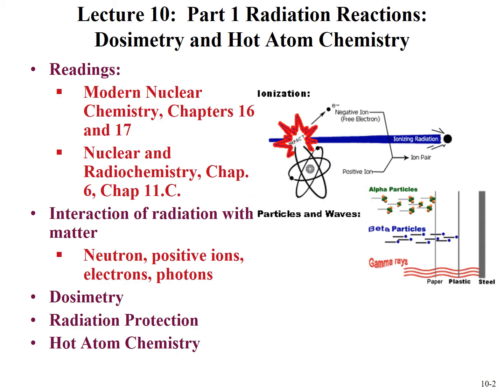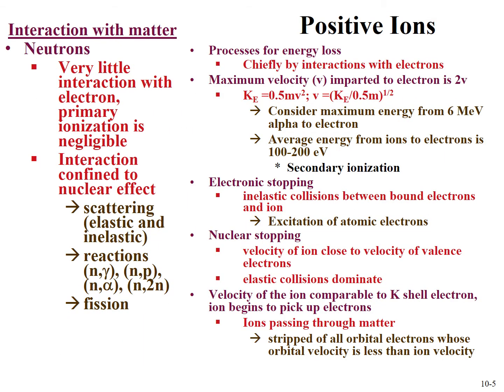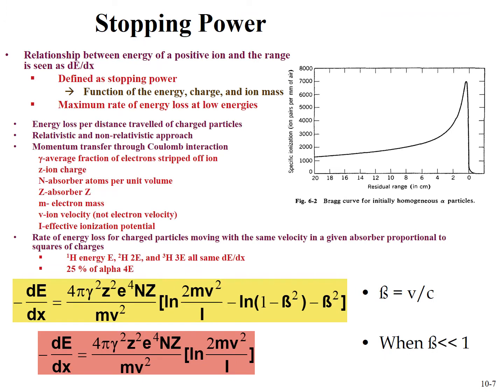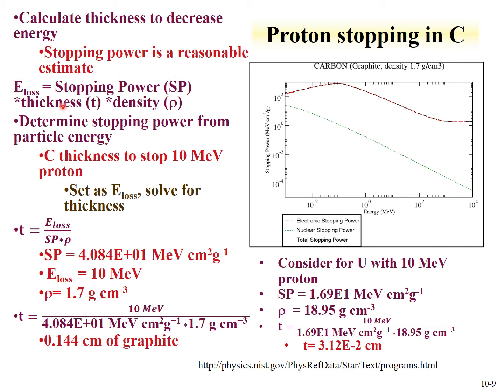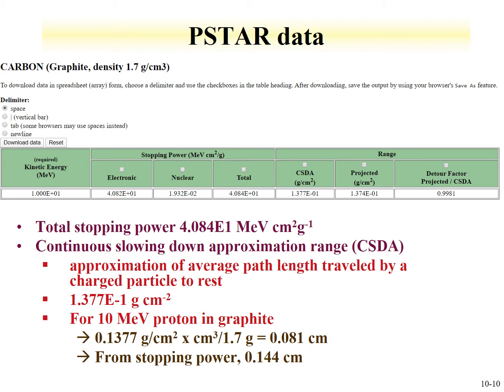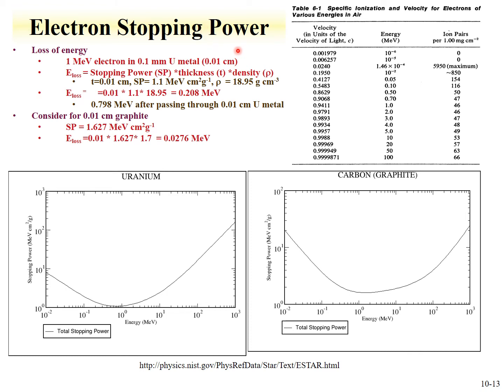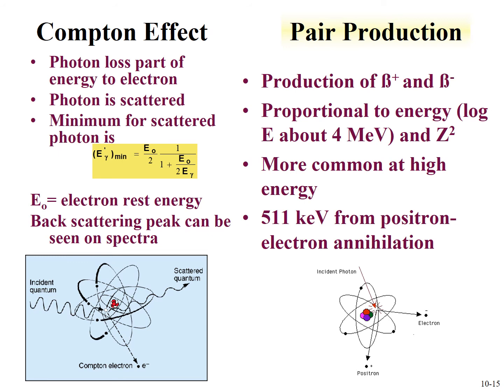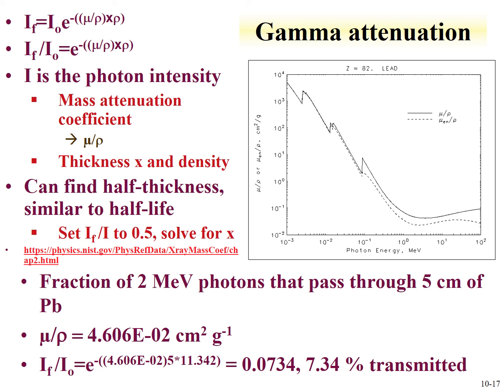CHEM 312 Lecture 10 Radiation Reaction part 1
This lecture, in 2 parts, covers interaction of radiation with matter and includes fundamental interactions, particle ranges, dosimetry, and hot atom chemistry. Interaction of radiation with matter covers energy loss and reactions with charged particles and photons. The stopping power of charged particles in different material is covered, including calculations on energy loss with thickness. Electron backscattering is introduced with examples on different behavior with varied elements. Discussion on photon interaction includes photoelectric effect, Compton effect, and pair production. Units of dosimetry are described. Dosimetry measurements are discussed and quality factors based on particle mass and charge are introduced. Introductory dose calculations are supplied. Radiation protection regulations and the definition of terms (ALI, DAC) are given, with examples for the UNLV radiochemistry laboratories. A review of hot atom chemistry is given. Part 1 is 39 minutes..